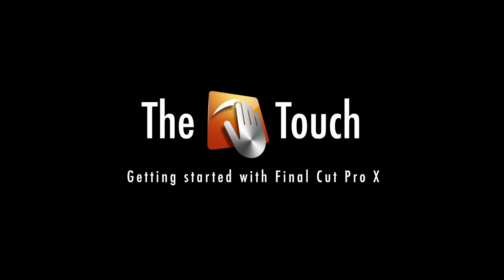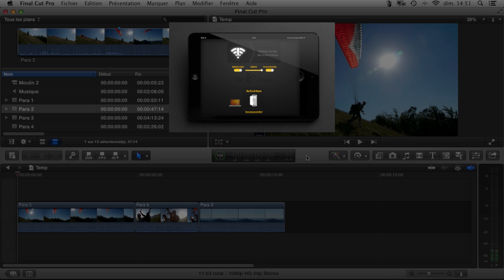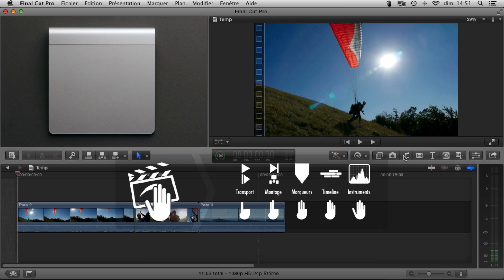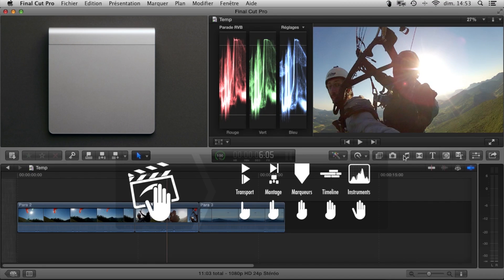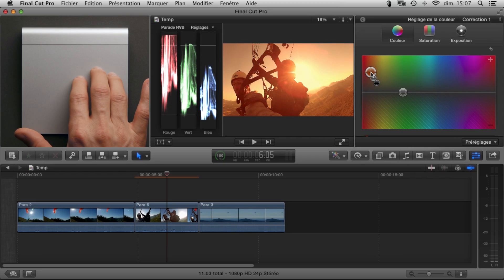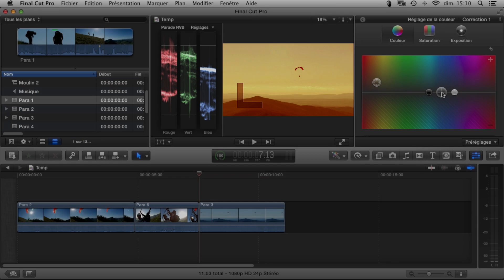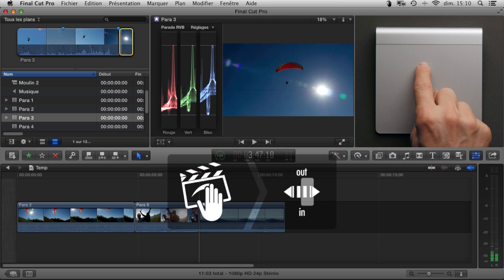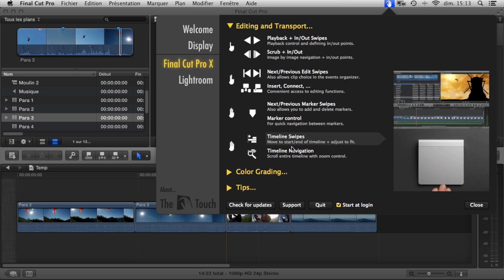The Touch - Getting started with Final Cut Pro X